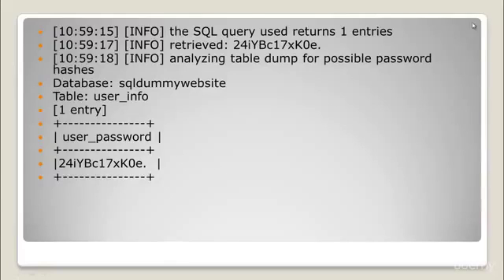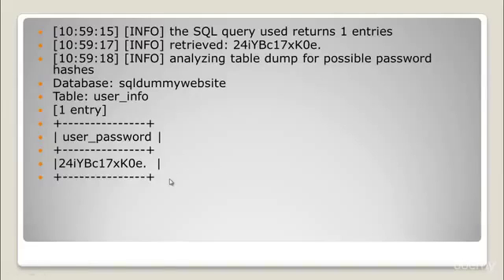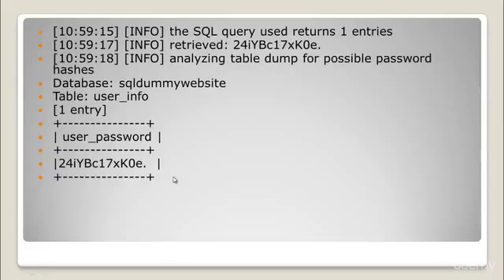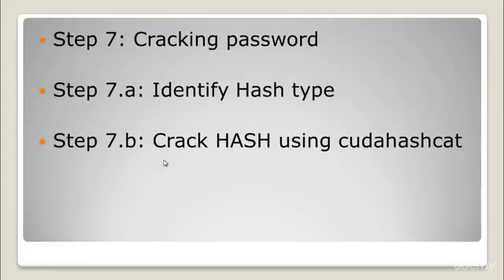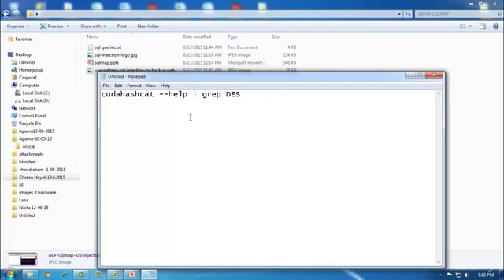Lesson 112 Gathering Password And Cracking The Hash